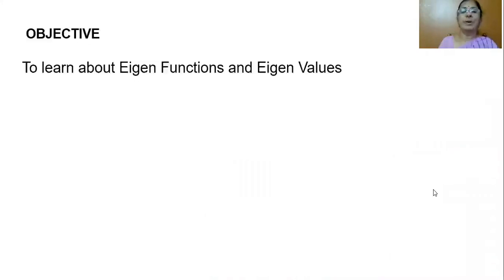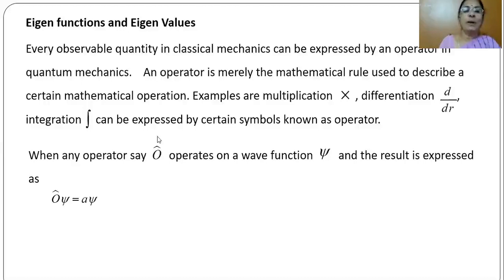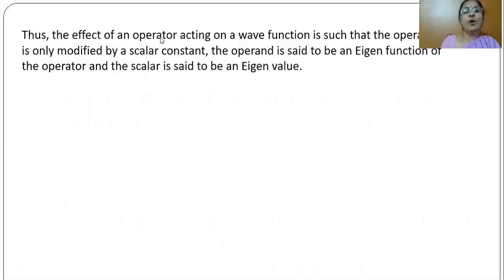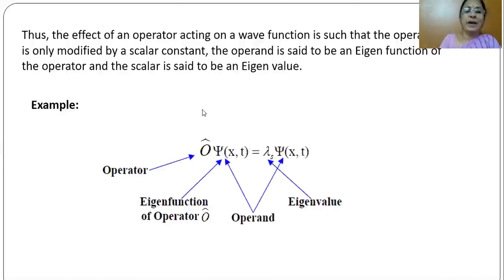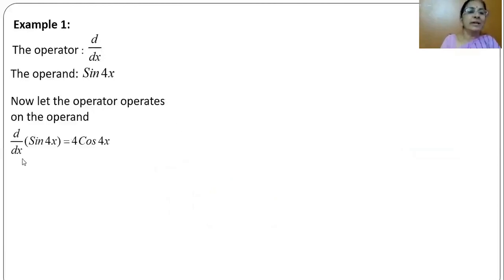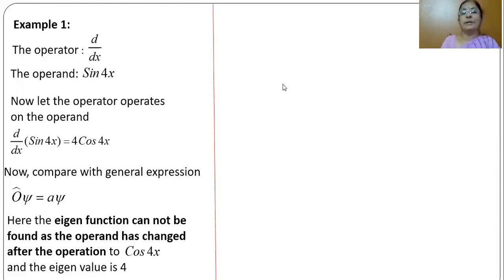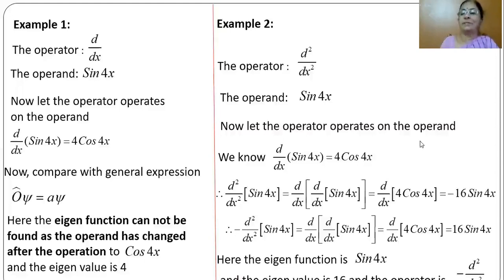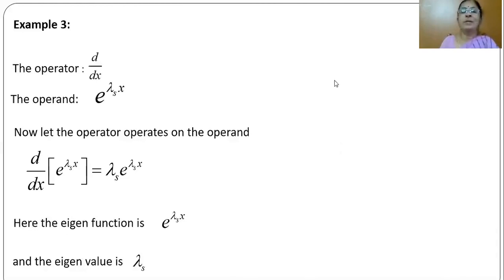Eigen functions and eigen values